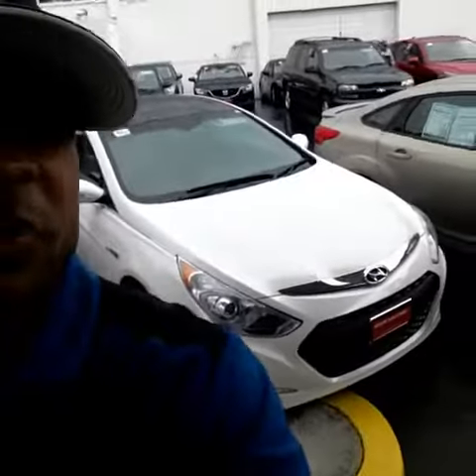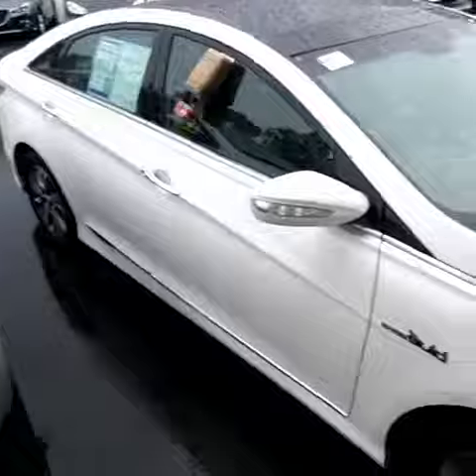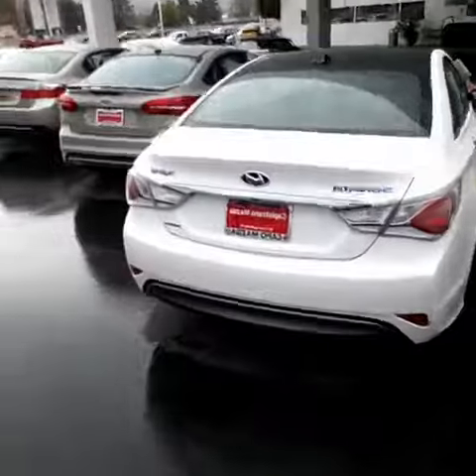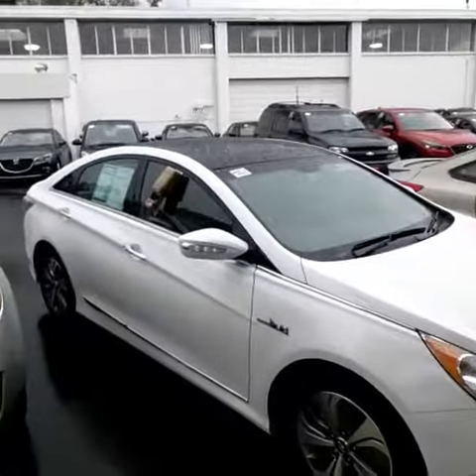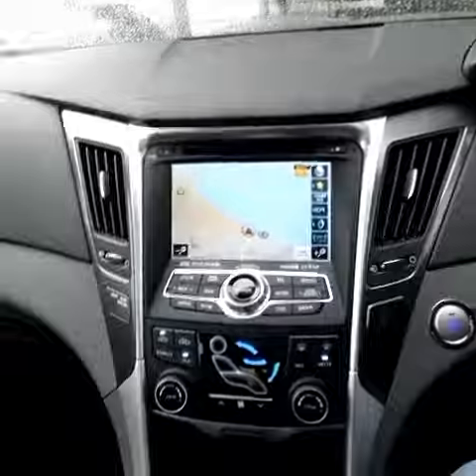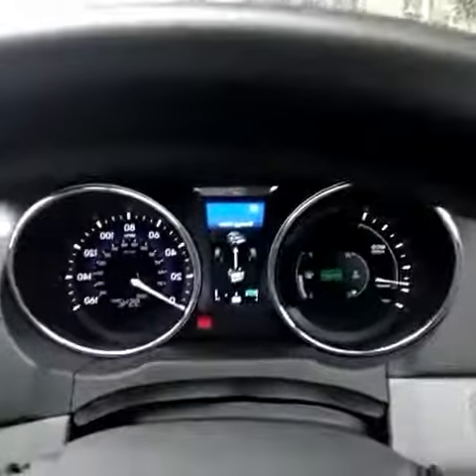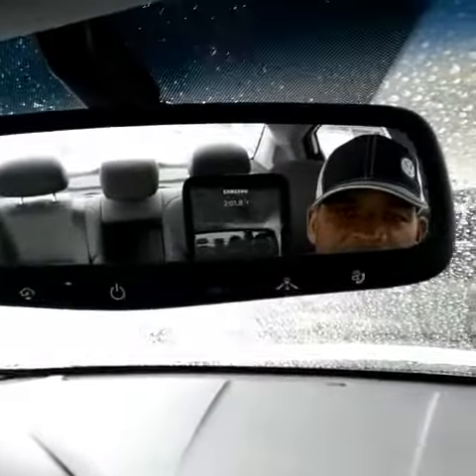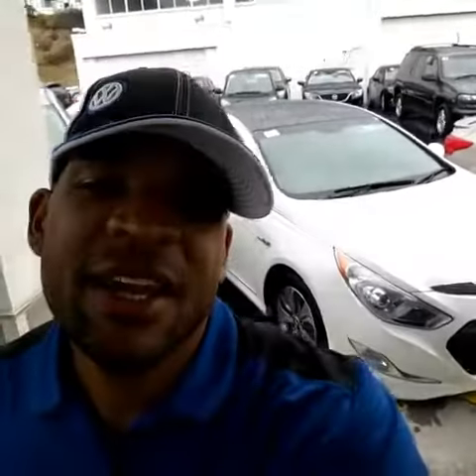Movie for Oscar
2015 Hyundai Sonata hybrid